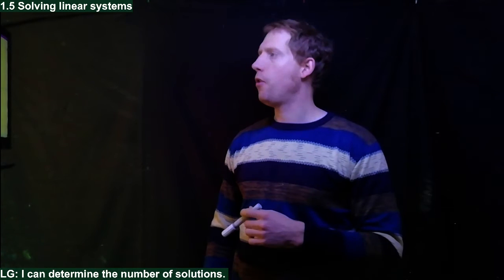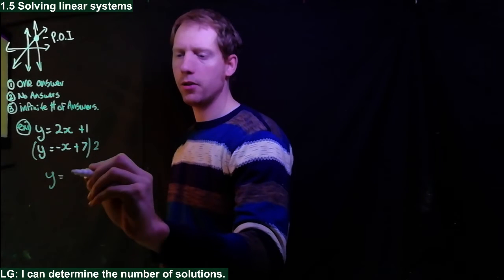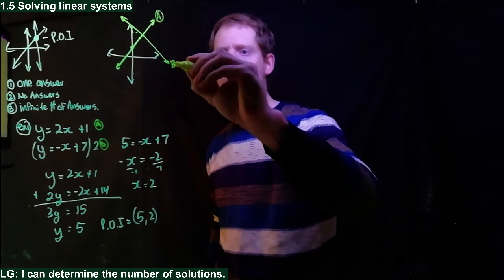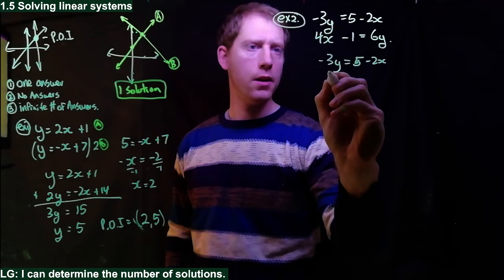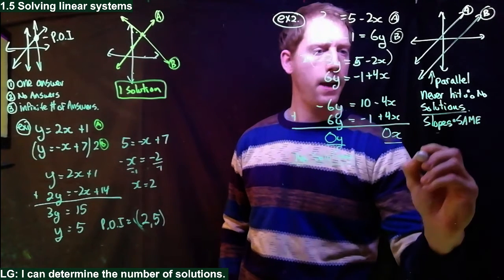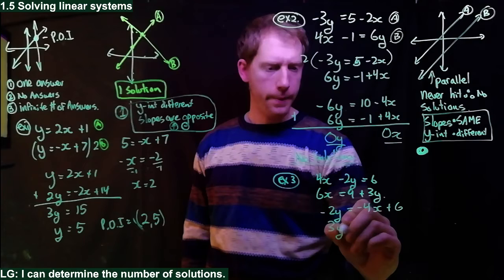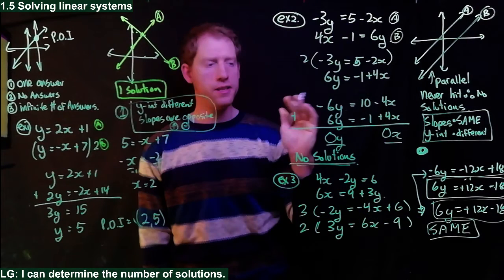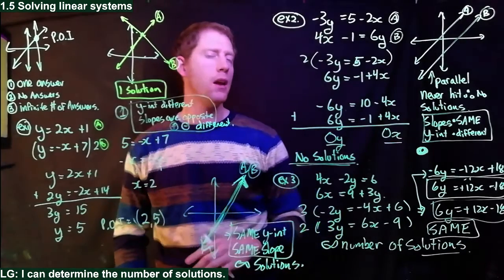1.5 Solving linear systems number of solutions (MPM2D)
In this lesson we will learn how to determine the number of solutions for linear systems.
Teacher: Mr.Newson
Class : MPM2D